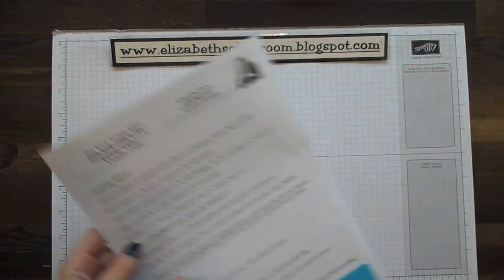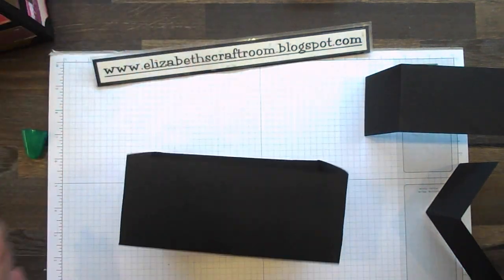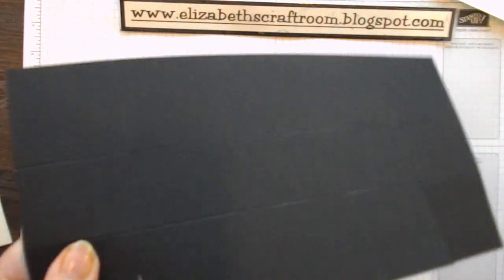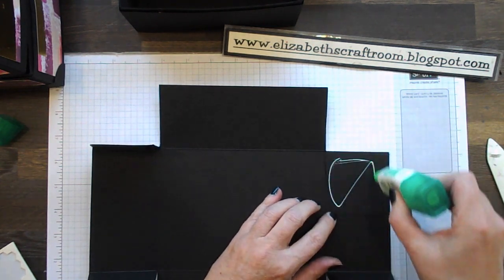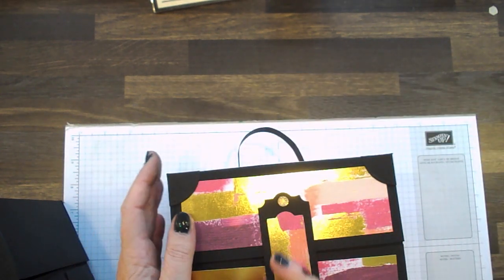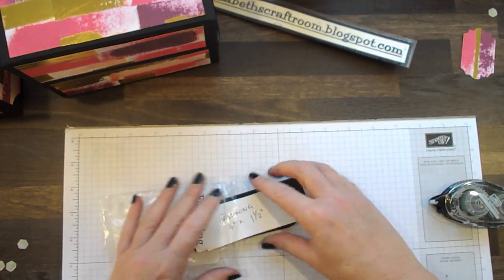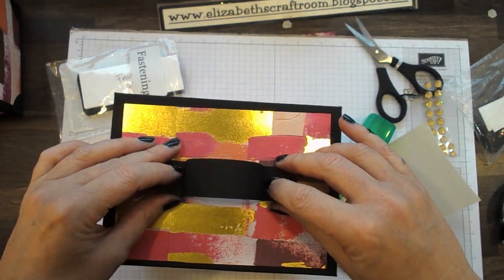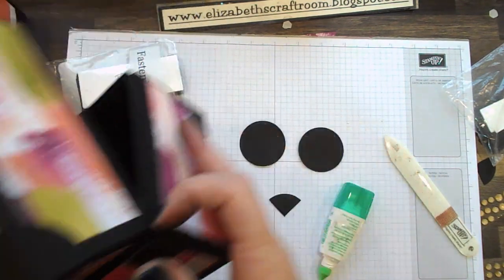Vanity Box Tutorial